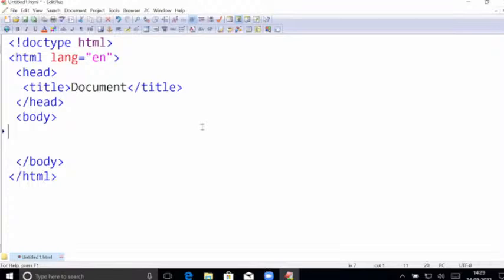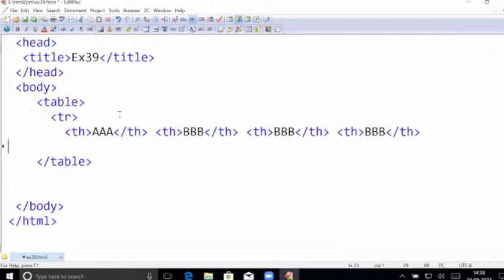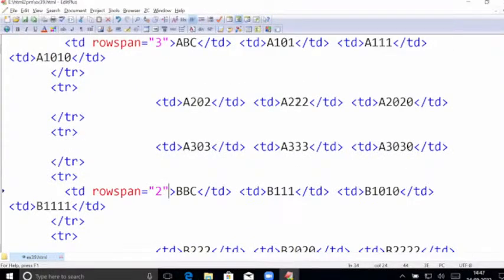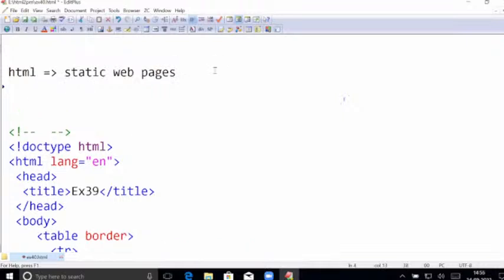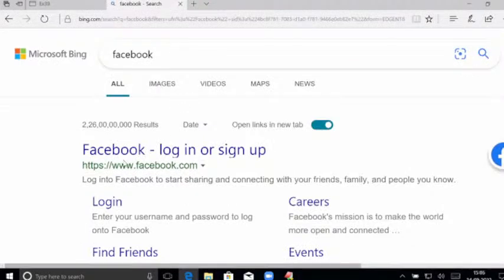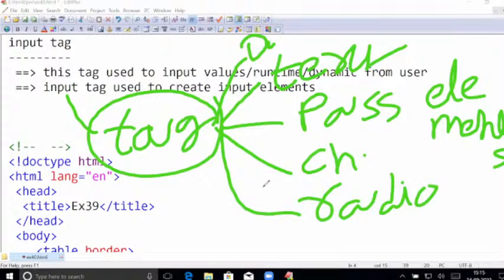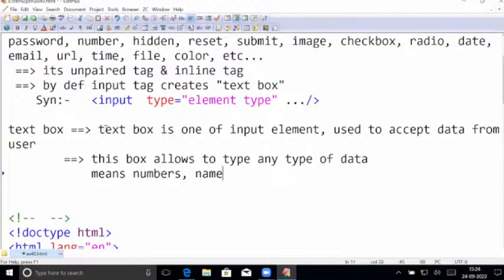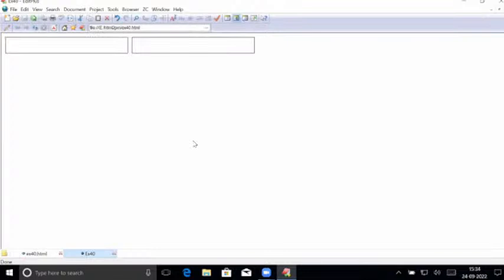Chandrakant Shrivastava's - 24/09/22-JAVA FULL STACK DEVELOPEME(HTML CSS)